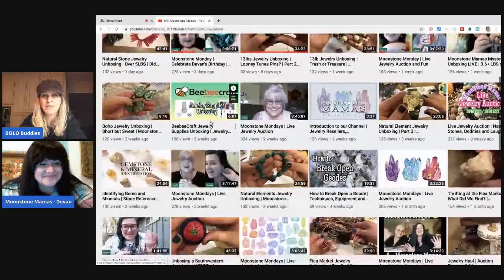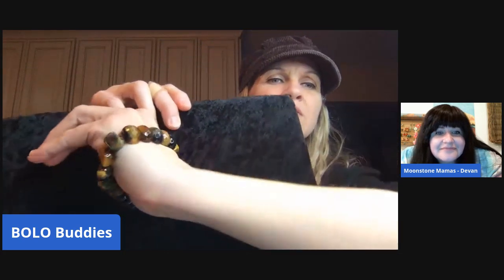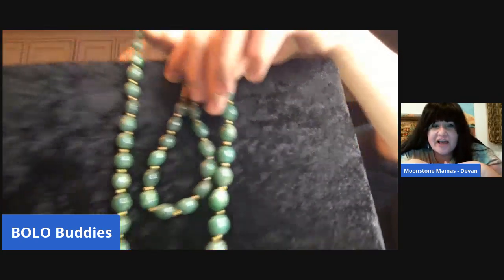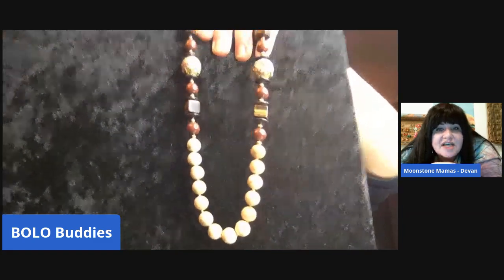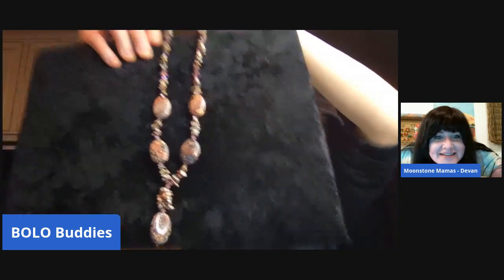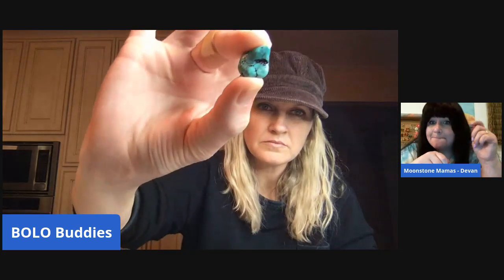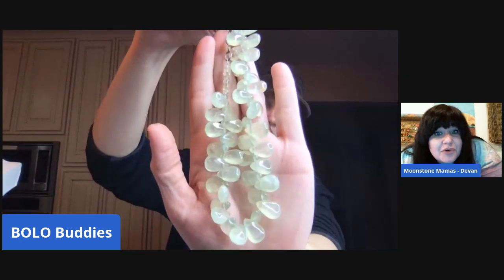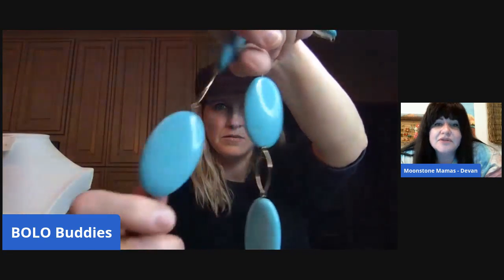Unboxing Gemstones with Moonstone Mamas Part 1